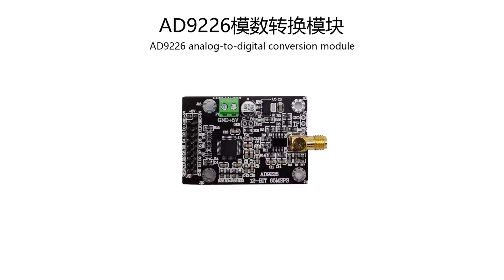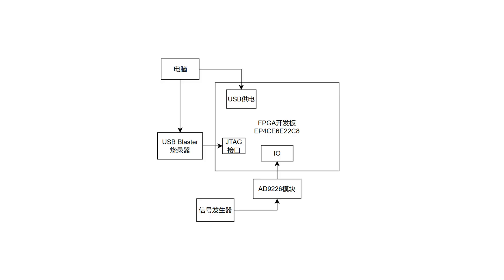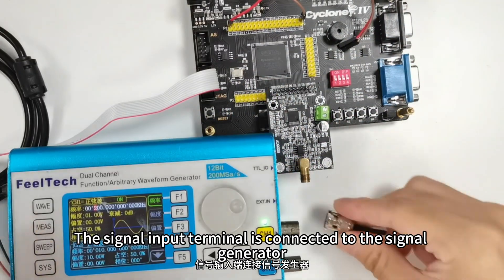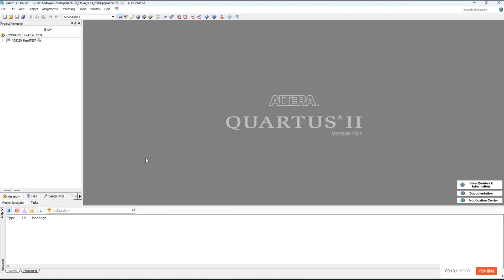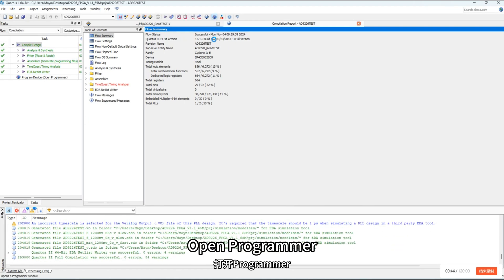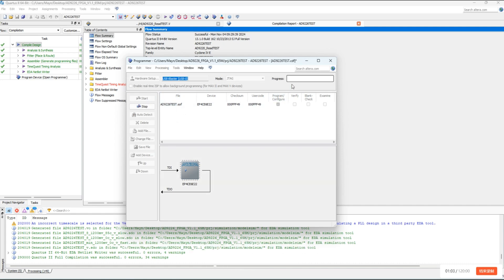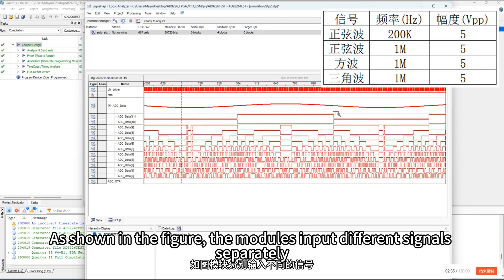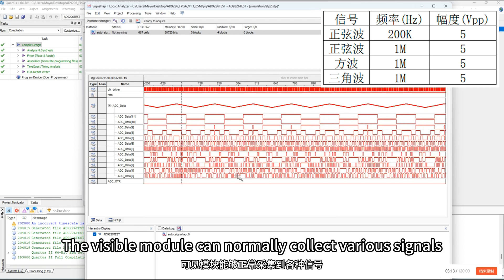AD9226 analog to digital conversion module#relandsun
AD9226 analog to digital conversion module